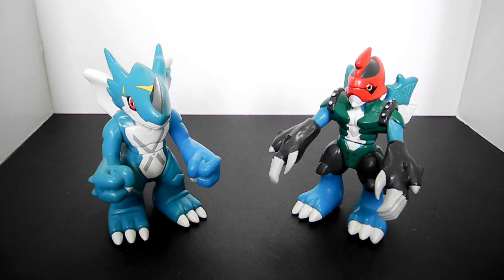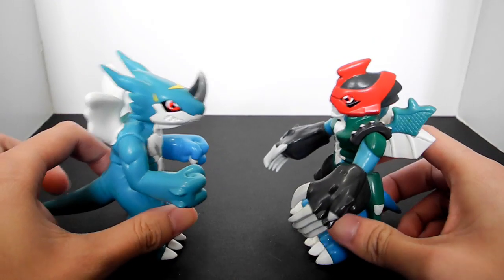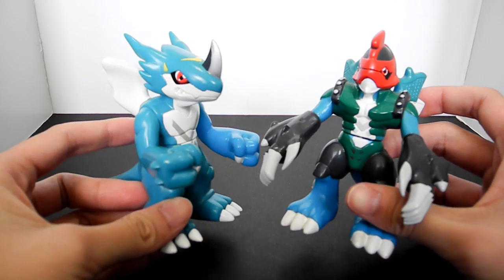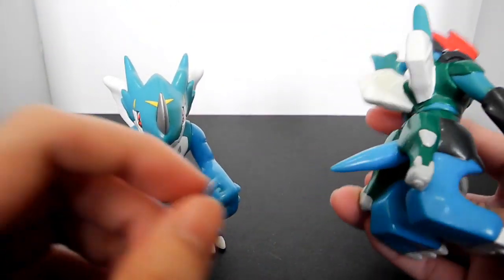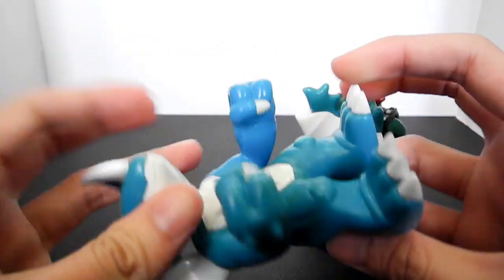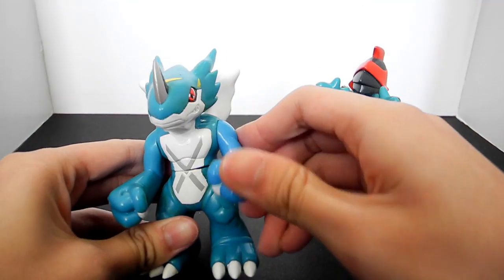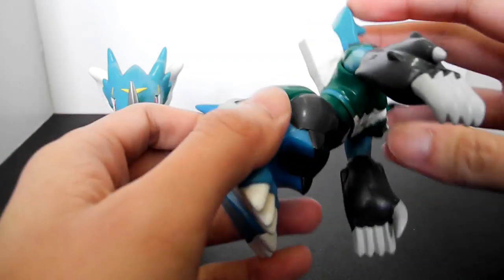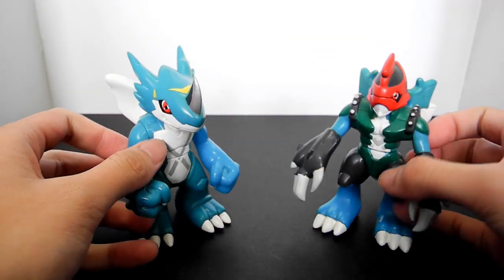Digimon Plastic figure[プラスチックフィギュア]-ExVeemon(XV-mon)[エクスブイモン]& Paildramon[パイルドラモン]-Toys Review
This is a special toys review video.
You can see the seldom seen digimon figures
They are ExVeemon(XV-mon)[エクスブイモン]& Paildramon[パイルドラモン].